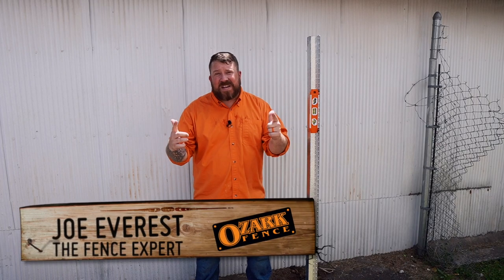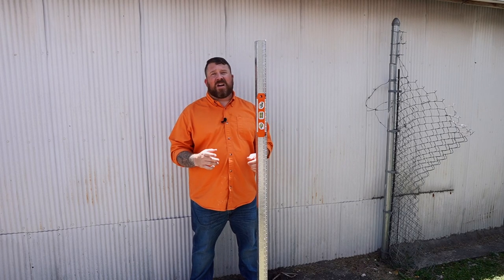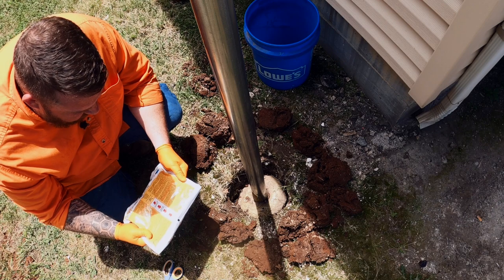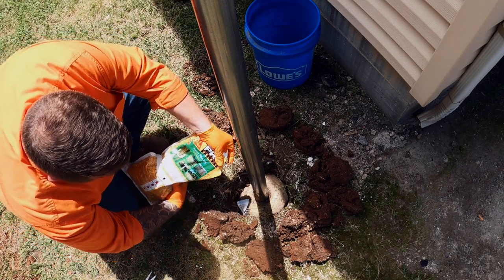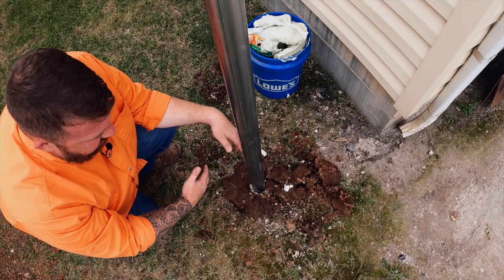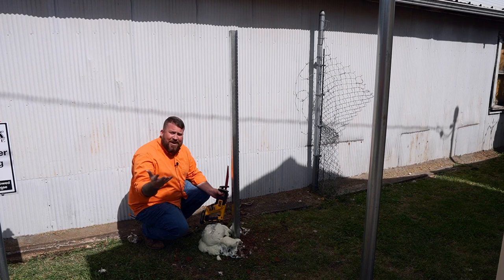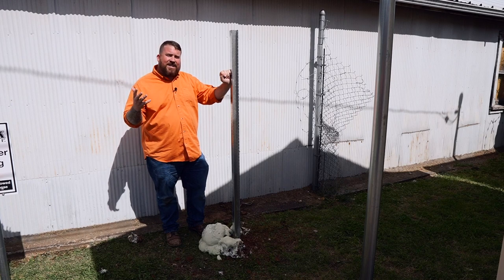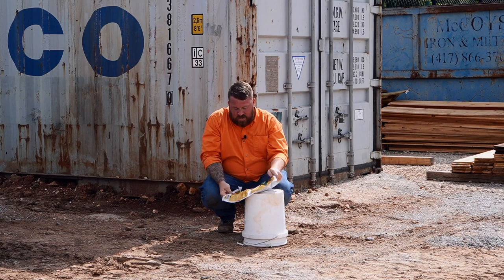Can We Use Post Foam to FIX Our Wobbly Fence Posts?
In my Does Post Foam Really Work video, we ended up with wobbly posts. A lot of people told me in the comments all the reasons why this test wasn't accurate. So now we're going to put more fence post foam in the same holes to see if more foam will even fix our problem, or if this product really isn't worth the hassle.